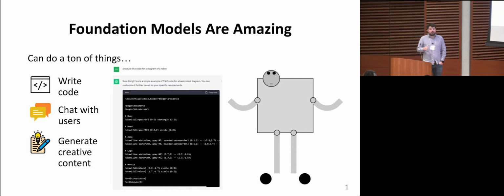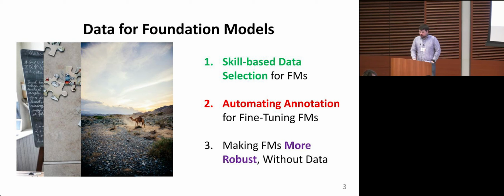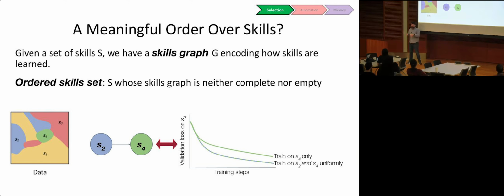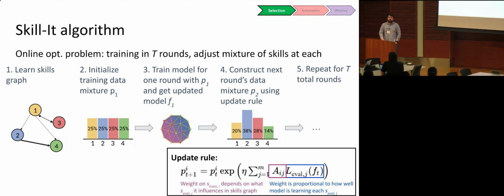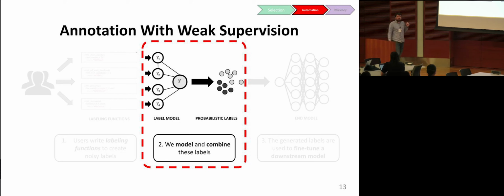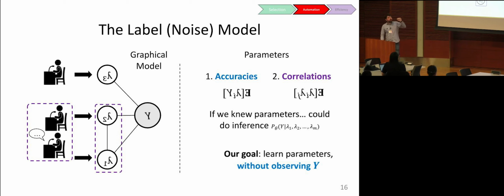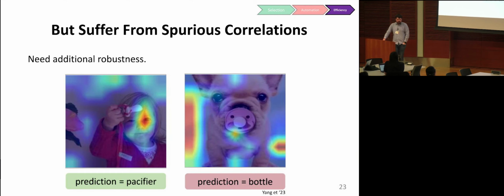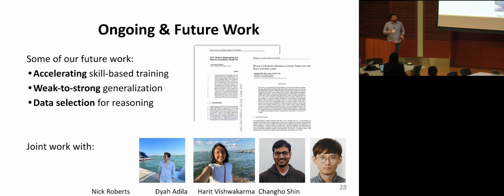Keynote Speaker – Fred Sala – Research Bazaar 2025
Join Dr. Fred Sala, Assistant Professor at UW-Madison Computer Sciences, in discussing Data for Foundation Models: Selection, Automation, and Efficiency.